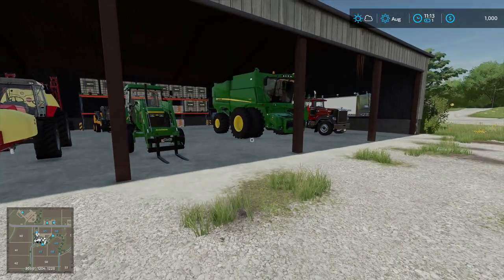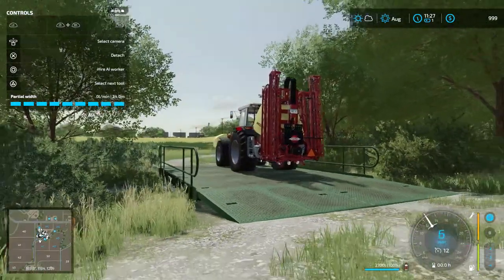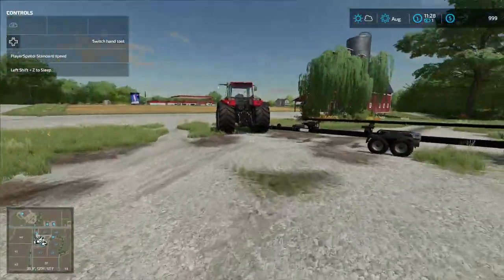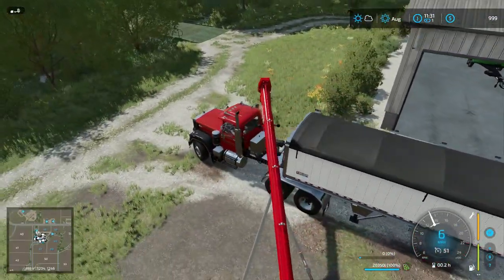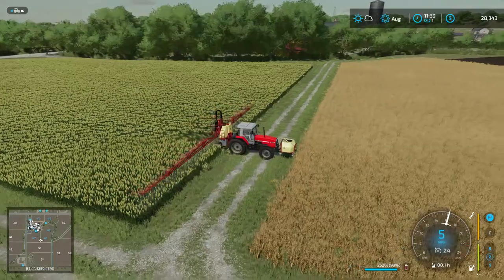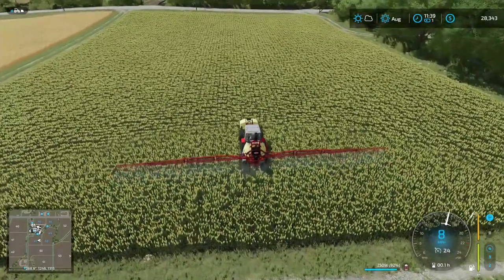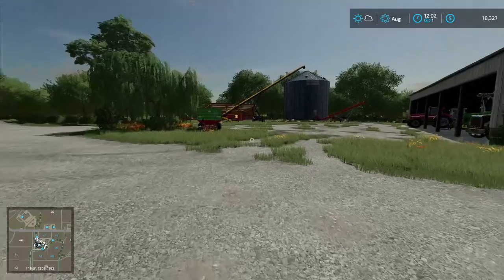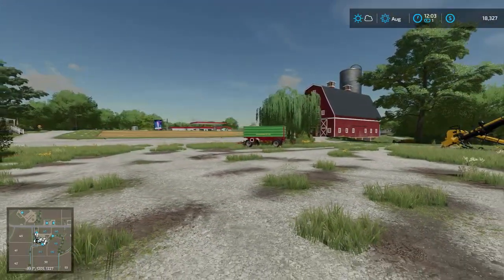Farming Simulator 22 Elm Creek EP1 Lets Play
Welcome to Elm Creek. Lets have some fun.